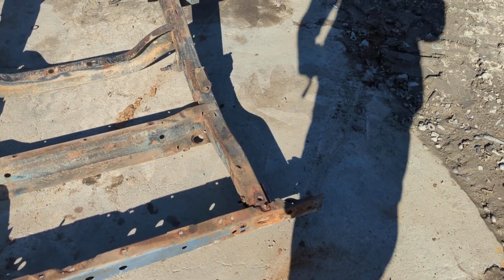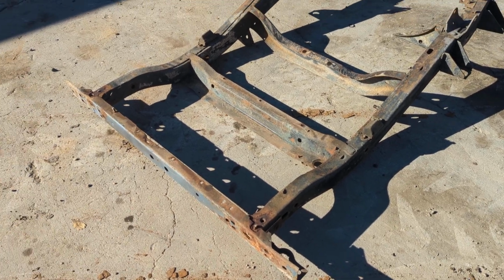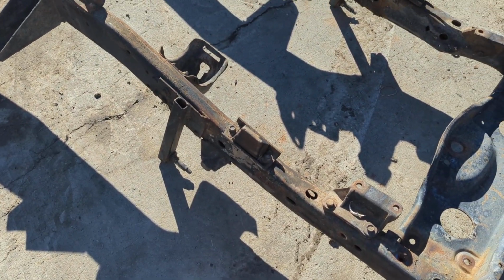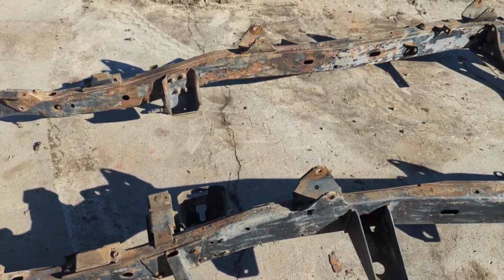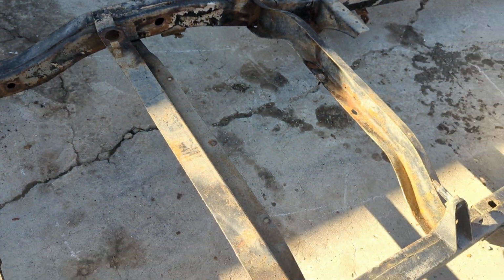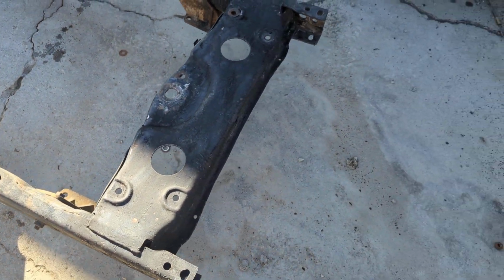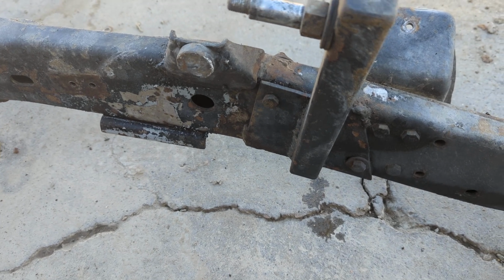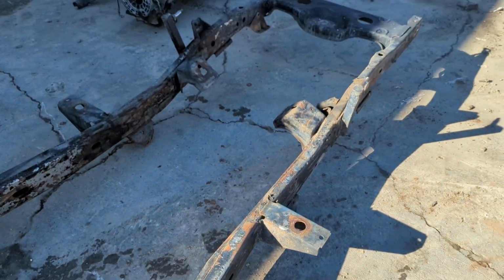1976-1983 Jeep CJ5 Frame 501541